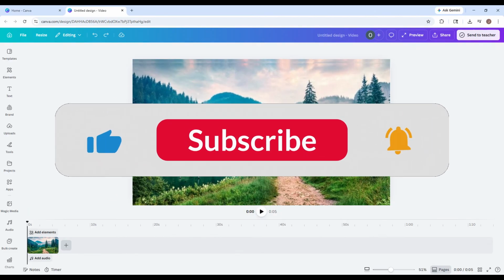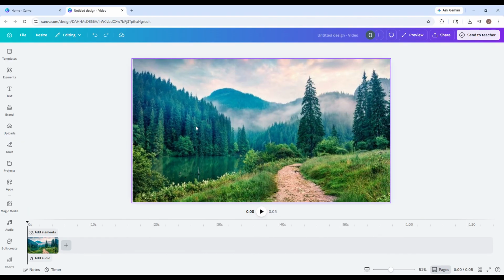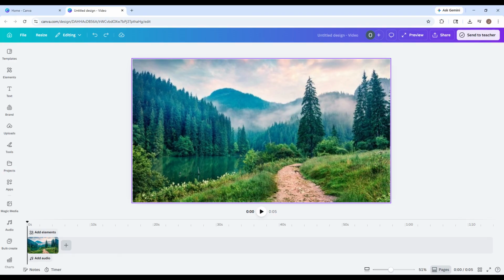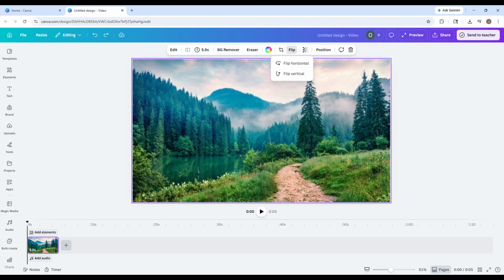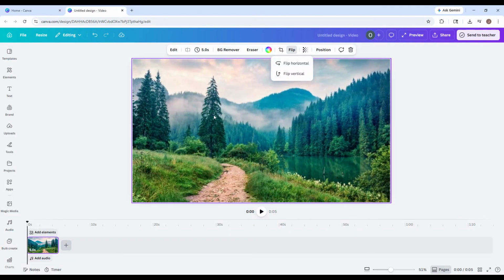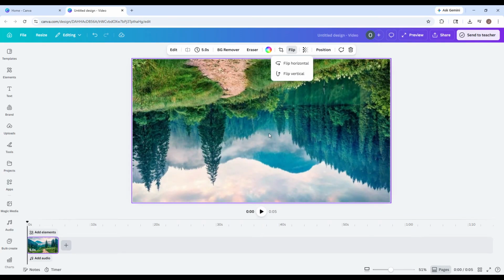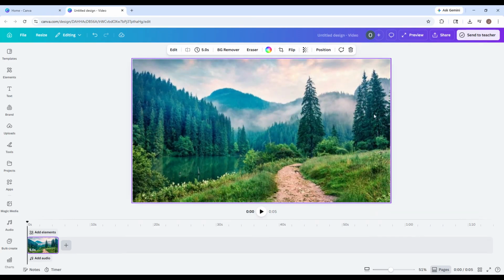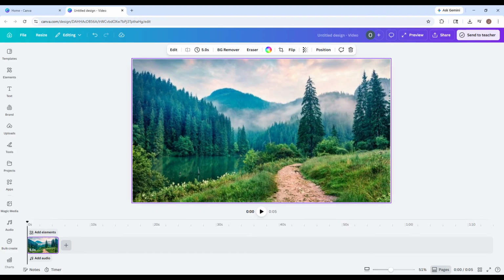How To Flip A Frame In Canva (Easy Guide)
Learn how to flip a frame in Canva in just a few simple steps. This tutorial shows how to flip horizontal or vertical, adjust your image position, and make your designs look cleaner and more polished.

🕚Timestamps:
0:00 Intro
0:12 Open Your Canva Design
0:25 Select The Frame Or Image
0:39 Click The Flip Tool
0:52 Choose Horizontal Or Vertical Flip
1:06 Adjust The Position
1:19 Final Tips And Outro

✍️What You'll Learn In This Video:
• How To Flip A Frame In Canva
• How To Use Flip Horizontal In Canva
• How To Use Flip Vertical In Canva
• How To Select Frames And Images In Canva
• How To Reposition A Flipped Element In Canva
• How To Tell The Difference Between Flipping And Rotating
• How To Improve Layouts Using Canva Flip Tools

💡Pro Tips:
• Use Flip Horizontal When You Want A Mirror Image
• Reposition The Image After Flipping To Keep It Centered
• Remember That Flipping Changes Direction, While Rotating Changes Angle
• Click The Image Inside The Frame If The Frame Itself Is Hard To Select
• Zoom In For More Accurate Positioning